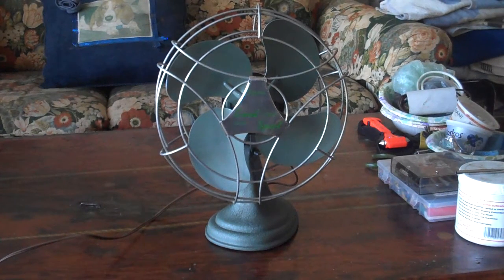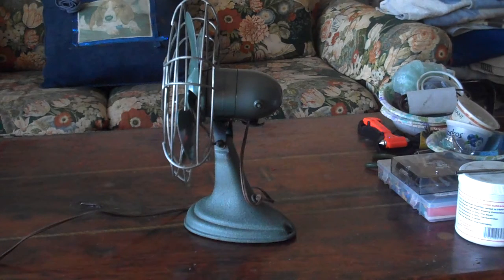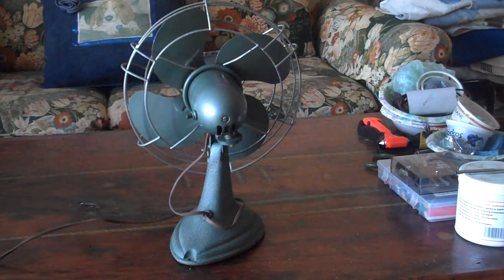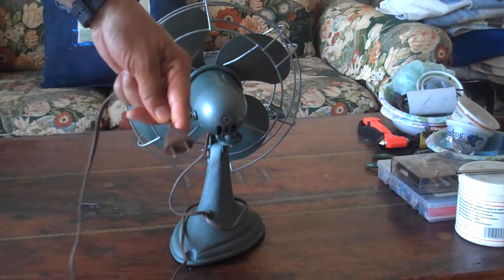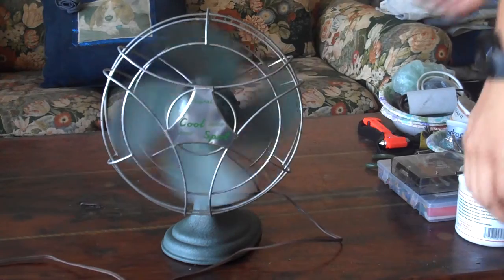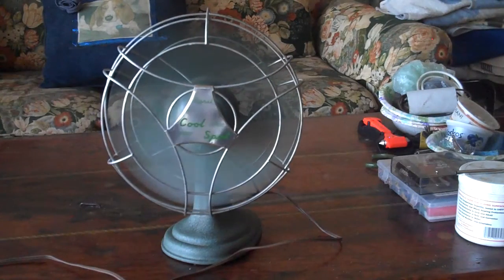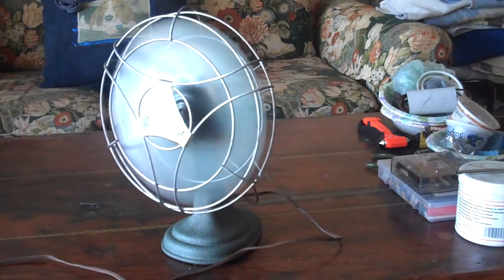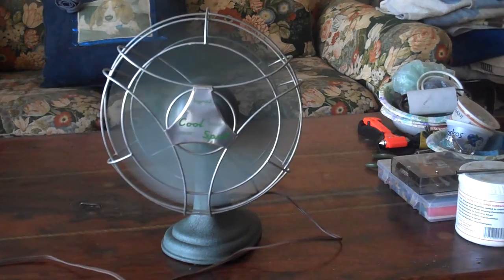Vintage 1950s Signal Electric 10" Cool Spot oscillating table fan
This is a Signal Model 1049 Cool Spot oscillating desk fan made in 1954 - the only year of the Triangle Cool Spot badge. It's a single speed model that runs along quietly.